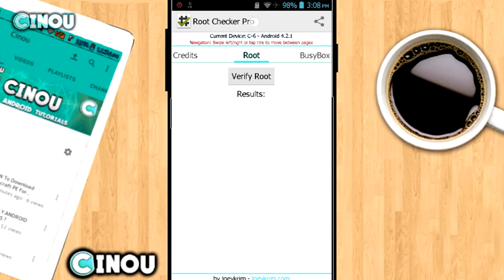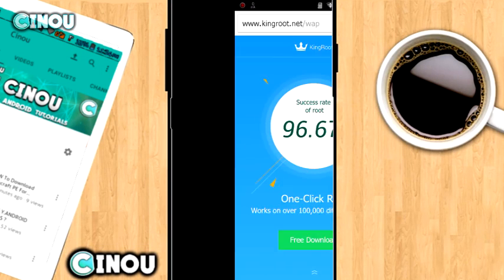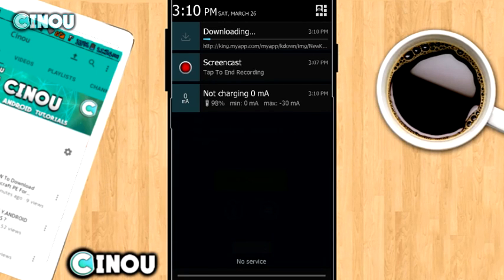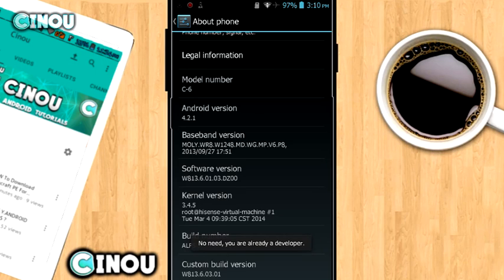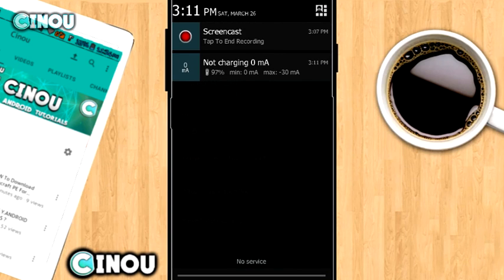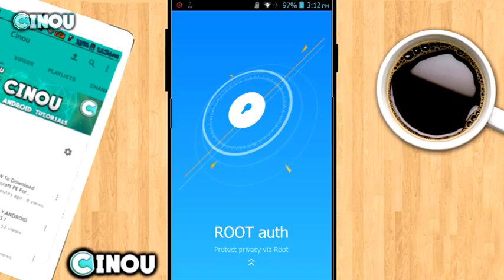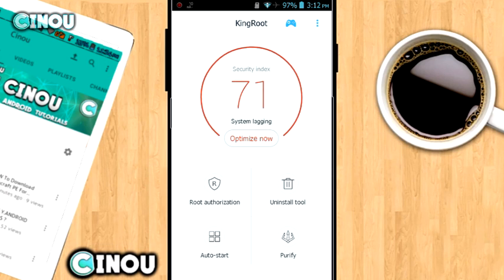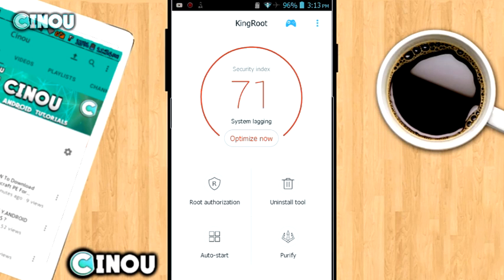How To Root Android Devices With out PC (2016)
.████████████ /LINKS\ ████████████

..█████████████| Music| ███████████████
█████████████|Need Help ?| █████████████

█████████████||Help me|| █████████████

♠ Cinou